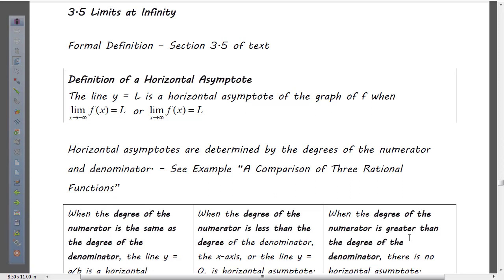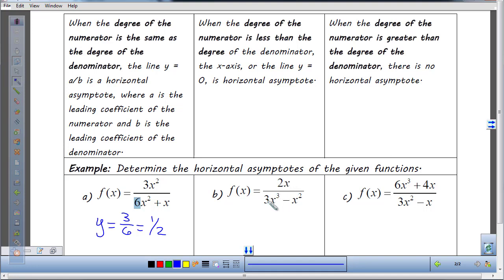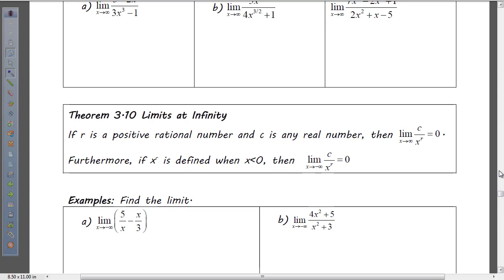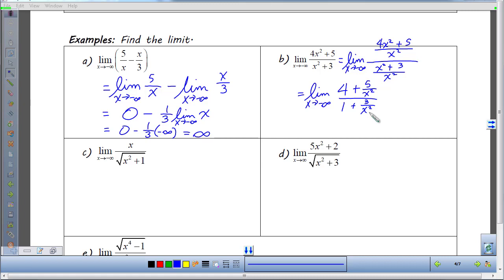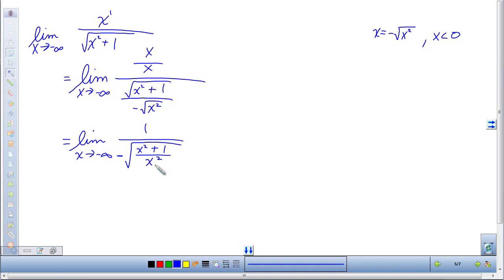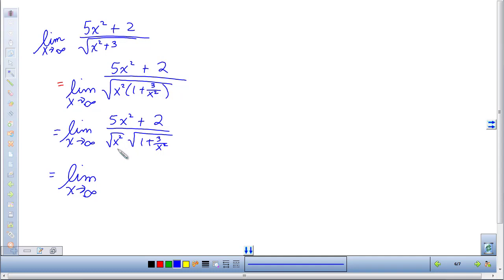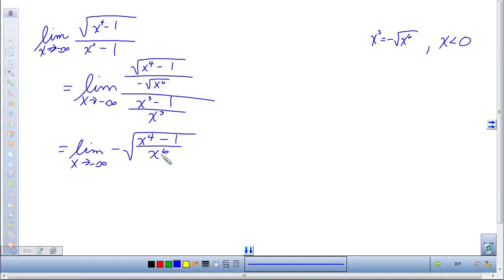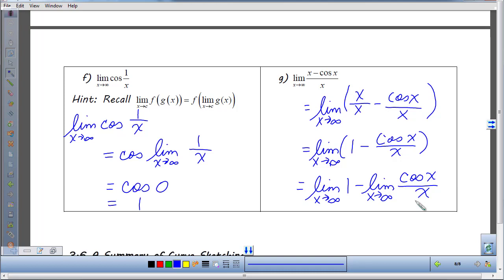Limits at Infinity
This video examines ways to evaluate limits as x approaches infinity.